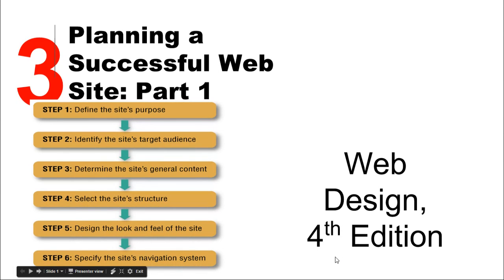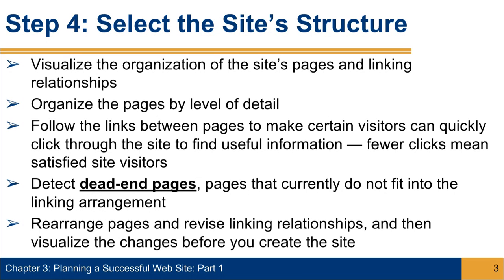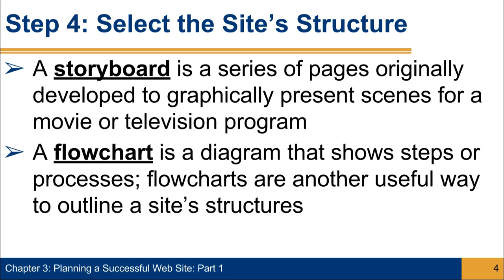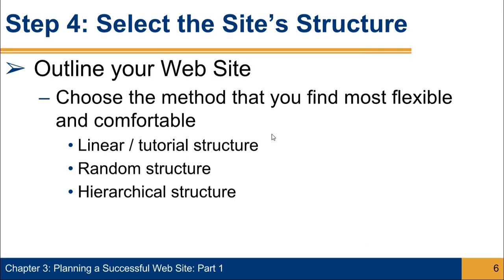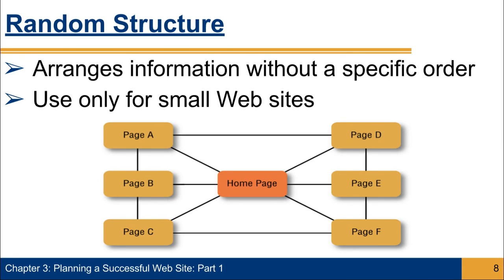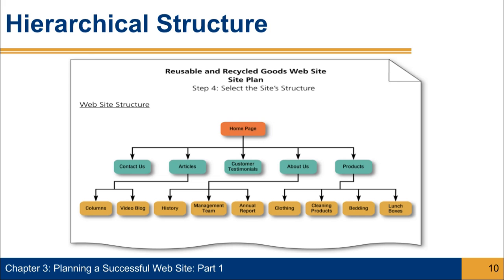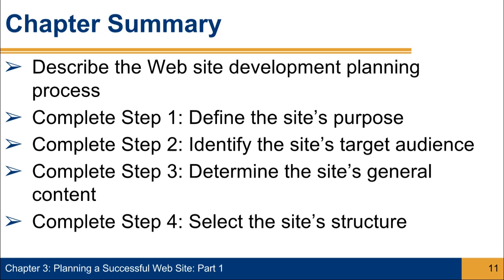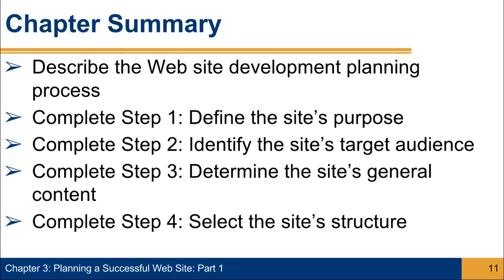Web Design Ch 3 3 Lecture